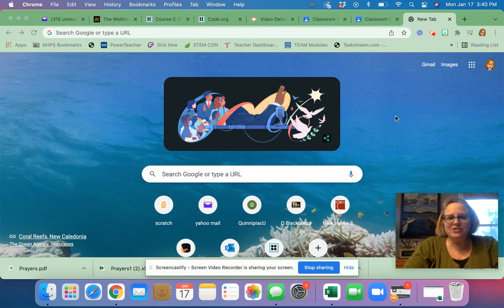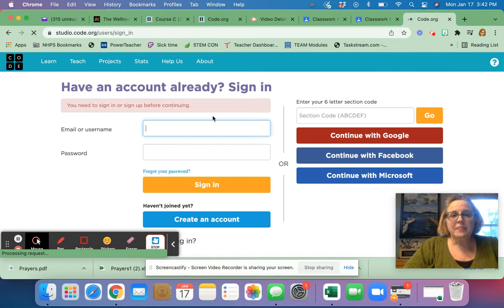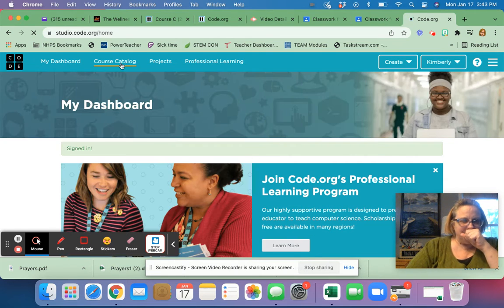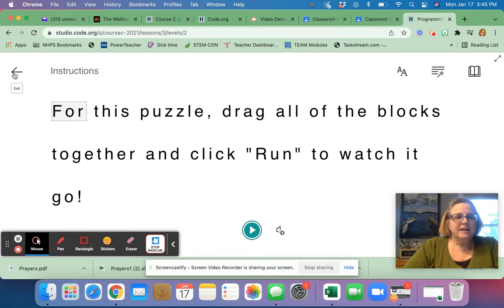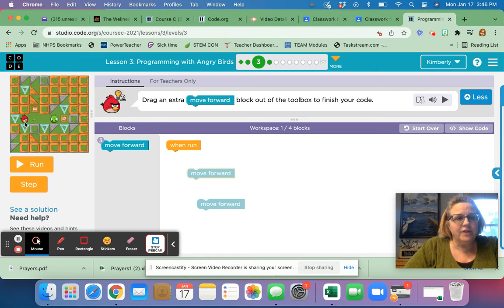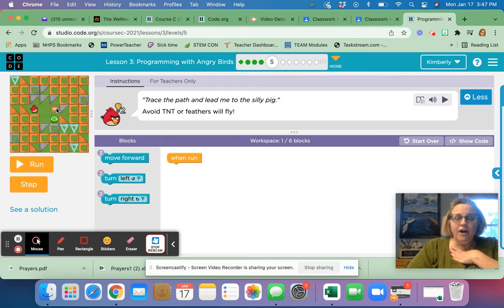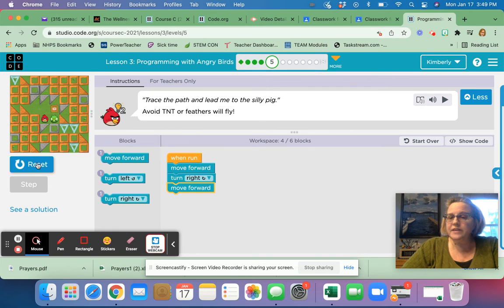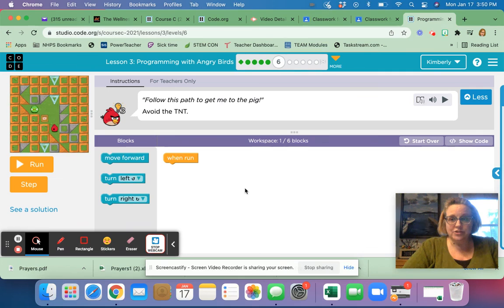Lesson 3 Angry Birds Grade 2